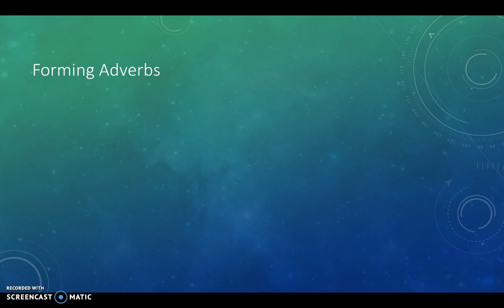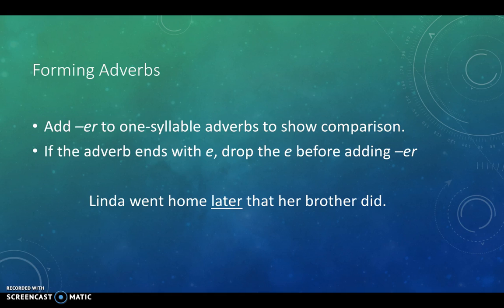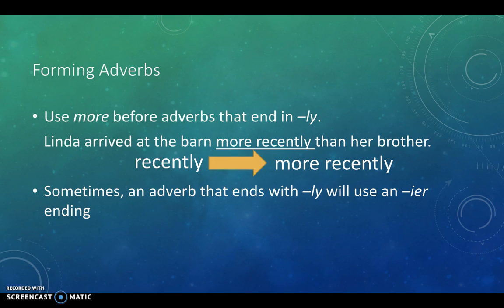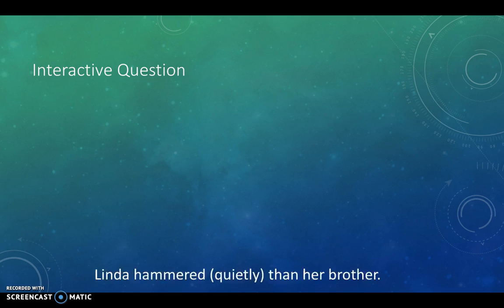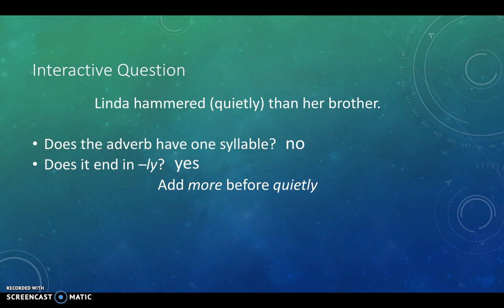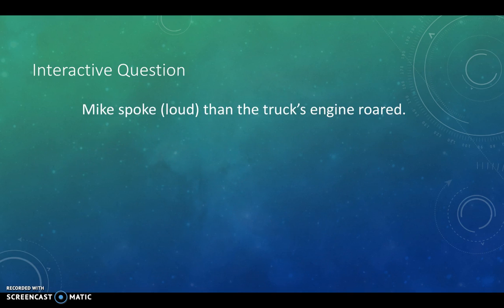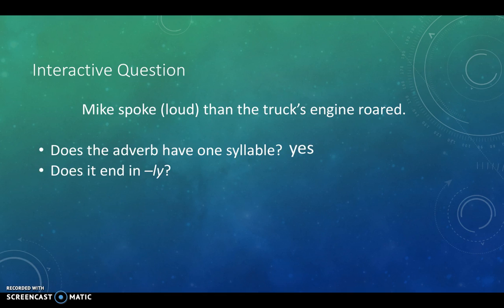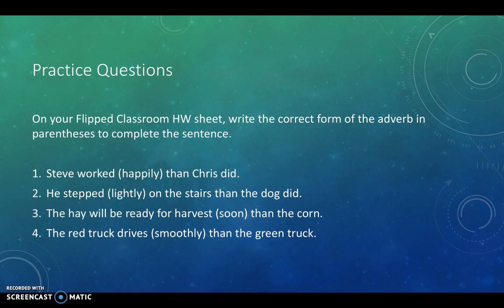adverbs that compare day 2